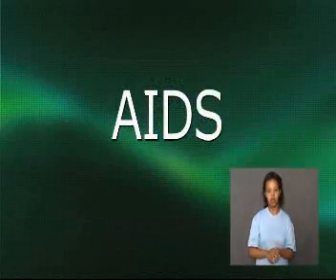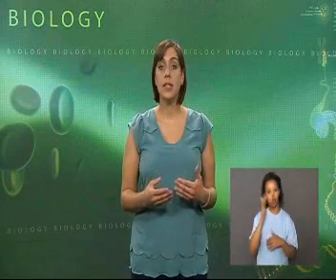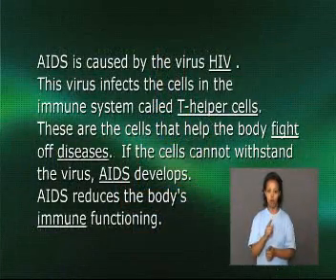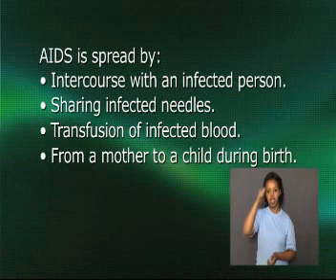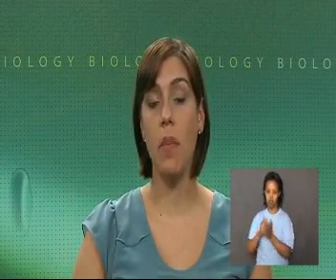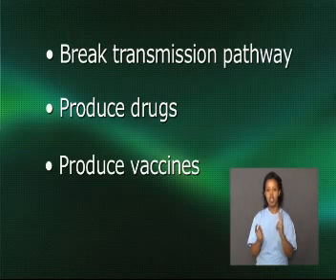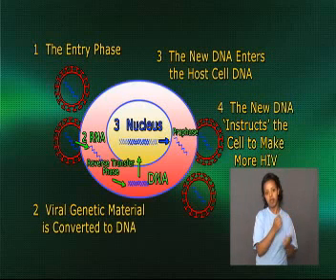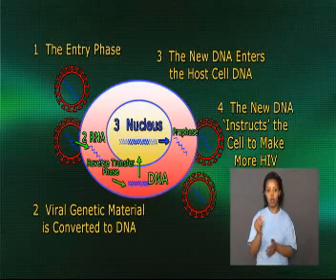Ethiopia | GD 11 biology -Unit 1-Lesson 23| Biology and HIV/AIDS